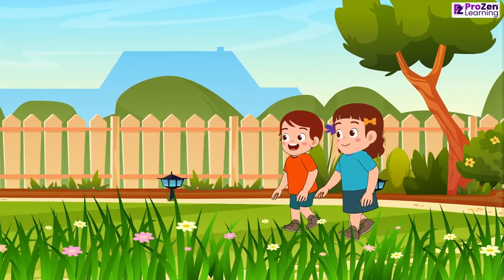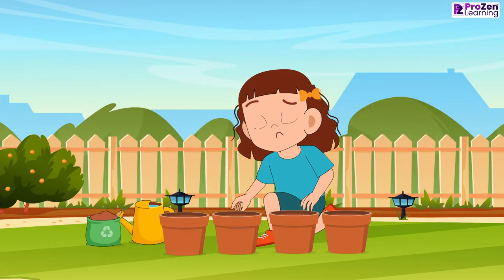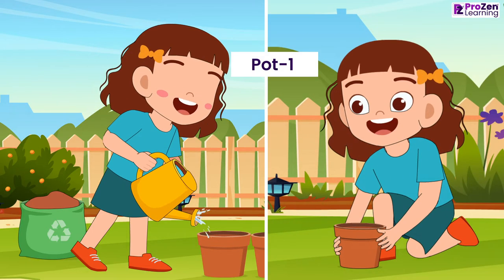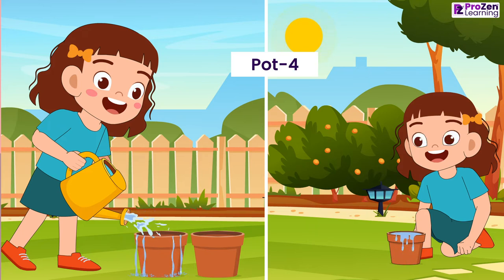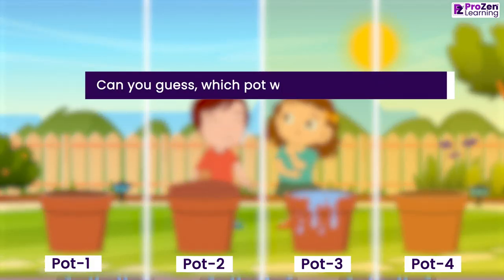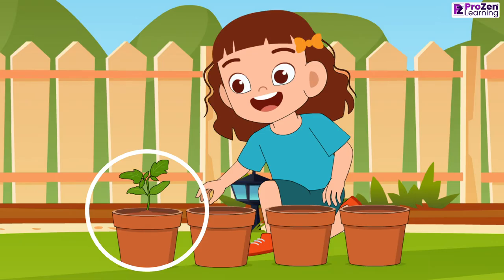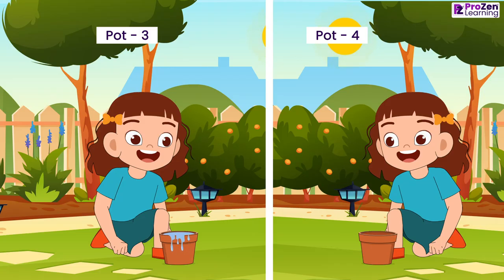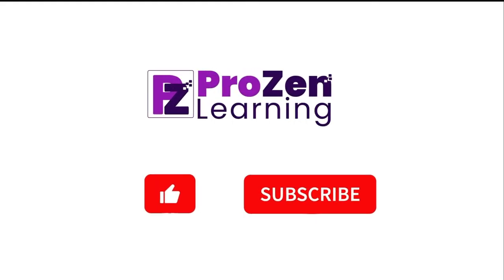Conditions required for Seed germination |Seed Germination and Seed Dispersal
Description:
In this video, we will explore the essential conditions required for successful seed germination. Whether you're a beginner gardener or a plant enthusiast, understanding the factors that promote germination is crucial for nurturing healthy plants.

Water: Adequate moisture is vital for seed germination. Seeds absorb water, initiating the germination process. Ensure that the soil or growing medium remains consistently moist, but not waterlogged, throughout the germination period.

Temperature: Different plant species have specific temperature requirements for optimal germination. Some seeds prefer warmer conditions, while others thrive in cooler temperatures. Research the ideal temperature range for your specific seeds and provide a suitable environment accordingly.

Light: Light plays a varying role in seed germination, depending on the plant species. While some seeds require exposure to light for germination, others prefer darkness. Read the instructions on your seed packets or conduct research to determine the light requirements for your seeds.

Oxygen: Like all living organisms, seeds require oxygen for respiration. Adequate oxygen levels in the growing medium allow seeds to respire and grow. Ensure proper aeration of the soil or growing medium to promote healthy seedling development.

Seed Depth: The depth at which seeds are planted affects germination. Some seeds require darkness and should be sown deeper, while others need light and should be surface-sown. Follow the recommended planting depth provided on the seed packet or consult reliable gardening resources.

Seed Quality: High-quality seeds have a higher germination rate. Purchase seeds from reputable suppliers or collect them from healthy, mature plants. Check for signs of damage, mold, or insect infestation to ensure the best chances of successful germination.

Seed Scarification: Some seeds have tough seed coats that inhibit germination. Scarification methods such as soaking, scratching, or chilling can help break seed dormancy and promote germination. Research specific techniques for seeds with hard coats.

Remember, each plant species has unique germination requirements. By understanding and providing the necessary conditions, you can increase the success rate of seed germination and enjoy a thriving garden.

Regenerate response